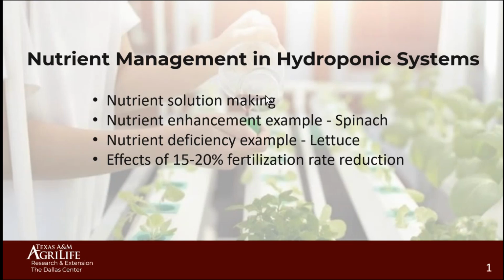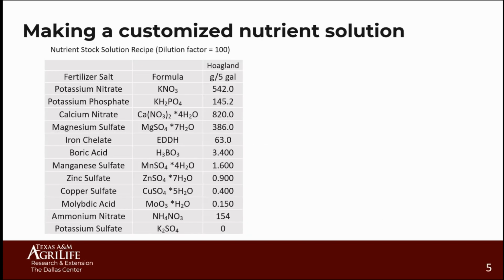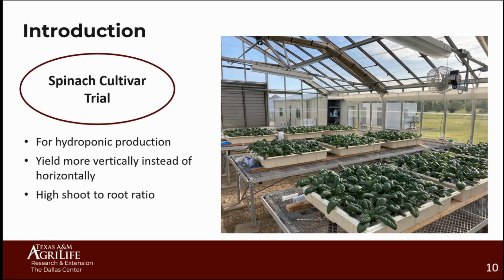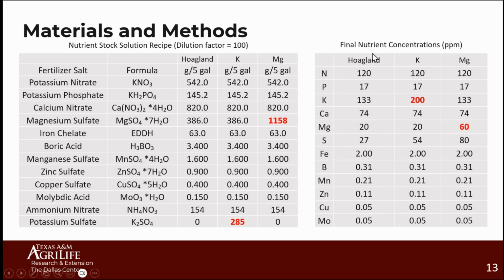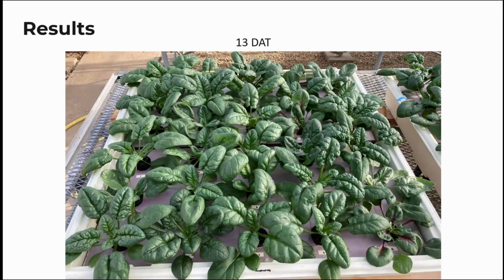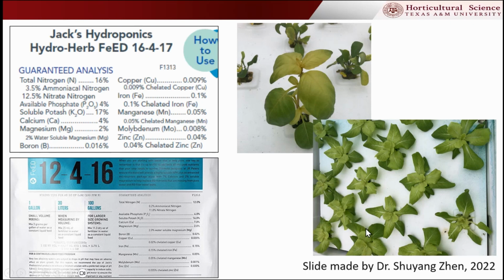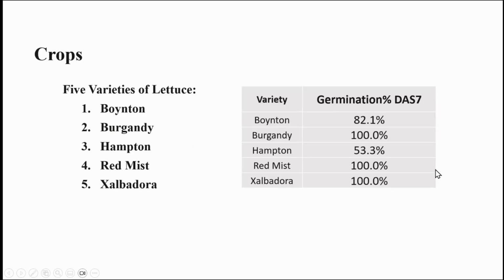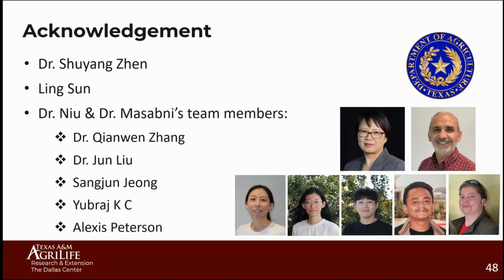How Do You Manage Nutrients in a Hydroponic System?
Presented during the 2024 Virtual Hydroponics and Aquaponics Program at Dallas Center on April 26, 2024.

All presentations in this program were designed for use by home gardeners, hydroponic, and aquaponic hobbyists. Each presenter has focused on providing a broad overview of their selected topic, and offer limited examples in their presentations. If you find the information useful and want to learn more, navigate to The Vegetable Doctor channel home and then select Playlists. On that page you'll find Playlists for several topics, everything from outdoor to indoor gardening, soil and soilless cultivation methods, and much, much more!

Now for some information about this presentation:

In this presentation, Dr. Zhang covers how to make nutrient solution, how to enhance those nutrients, what nutrient deficiency looks like, and what happens when you reduce the amount of fertilizer (nutrients) by 15-20%.

She will also go over how to read fertilizer information labels, how to calculate the amount of fertilizer you need (using the following calculator and what happened when she fed her lettuce plants less food by decreasing the amount of fertilizer used.